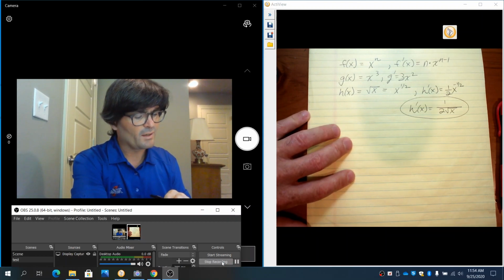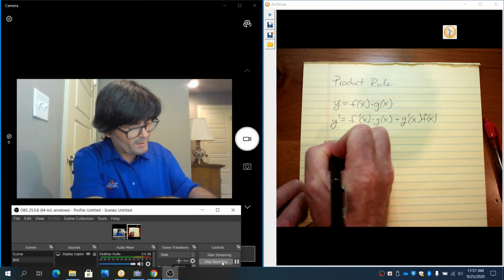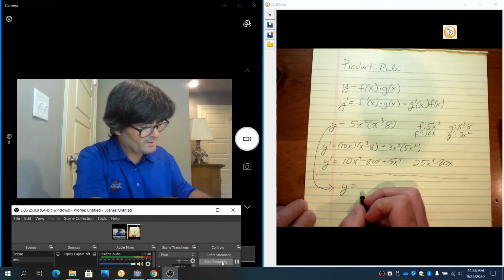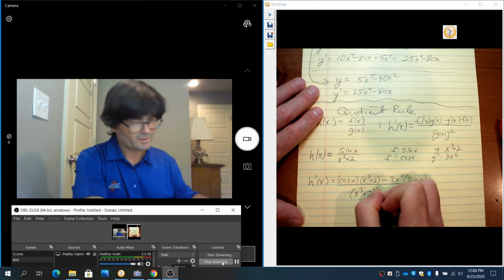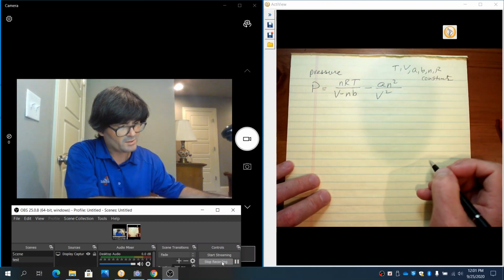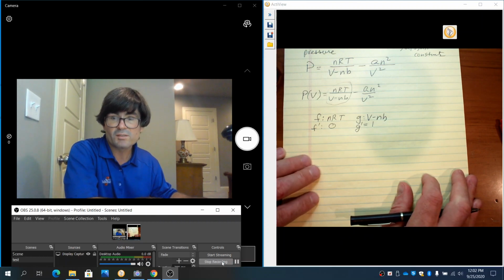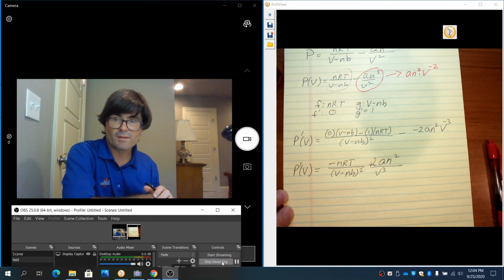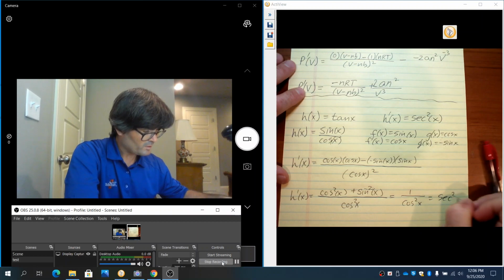Derivative Rules Power Product and Quotient